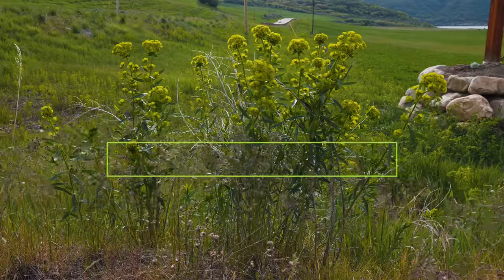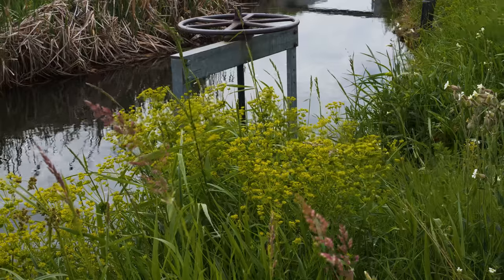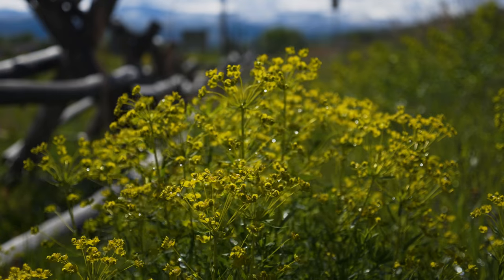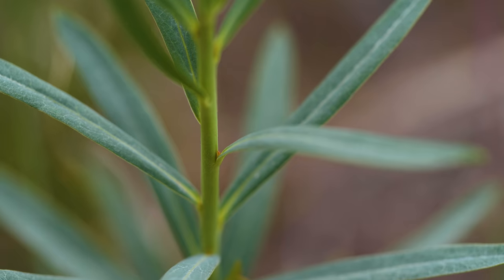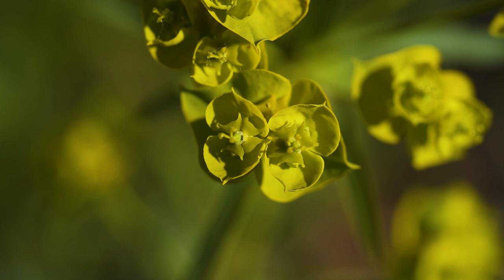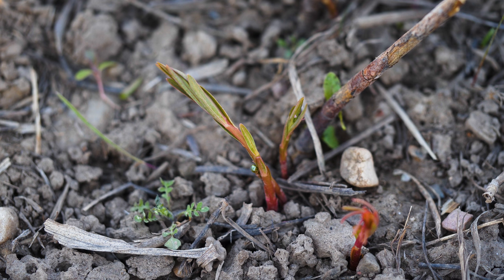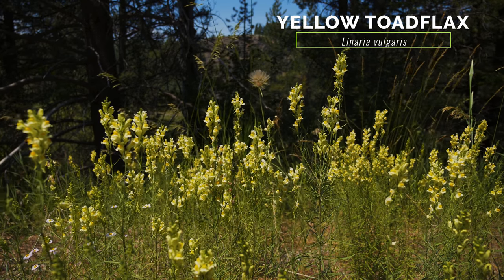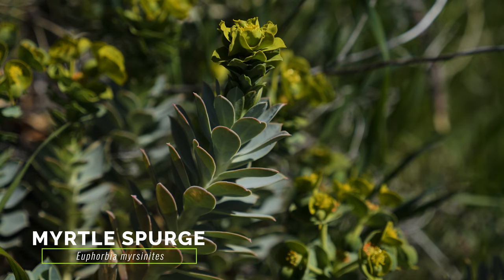Leafy Spurge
Short video describing the history, distribution and impact of leafy spurge in North America, and detailed footage and descriptions for accurately identifying this species in the field.